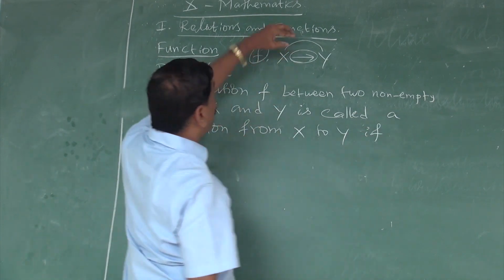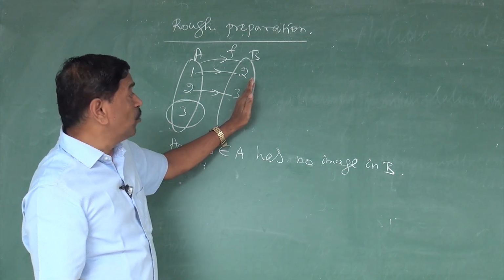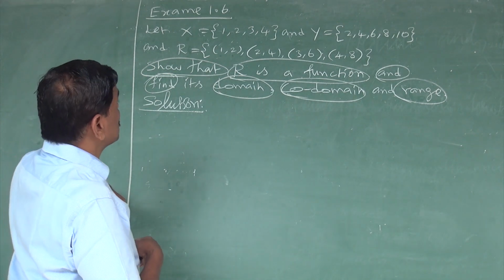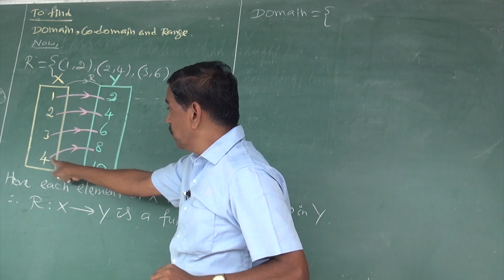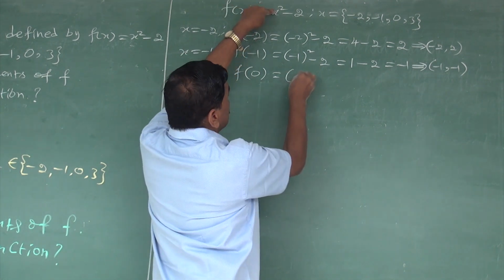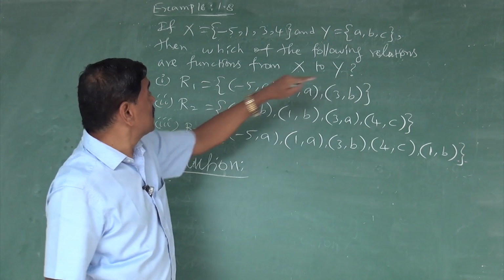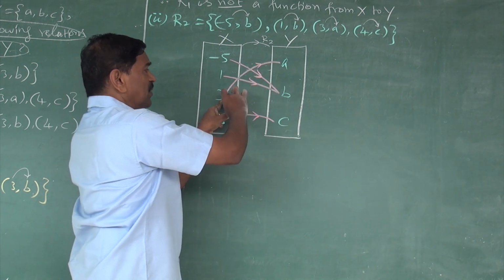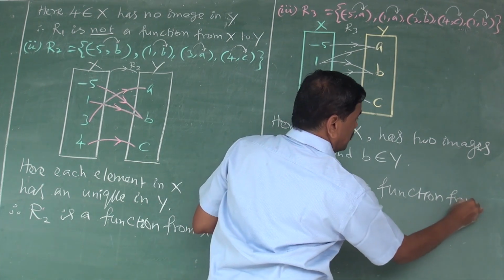X TH STD - MATHS - RELATIONS AND FUNCTIONS - PART - 8